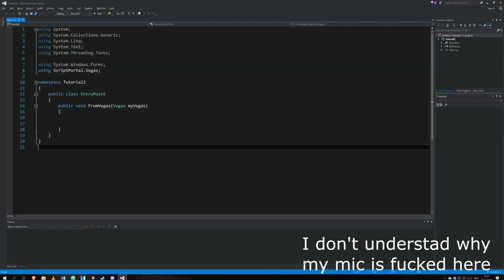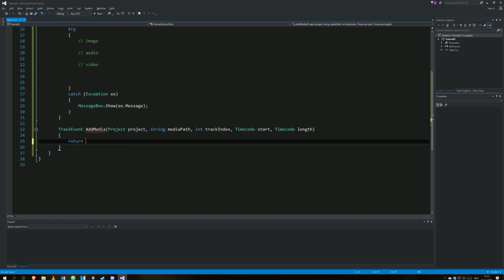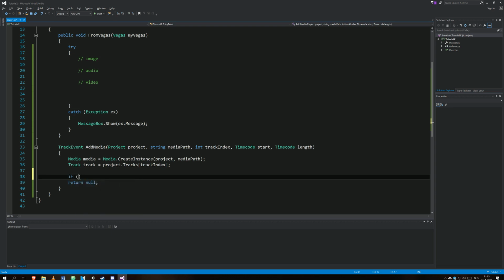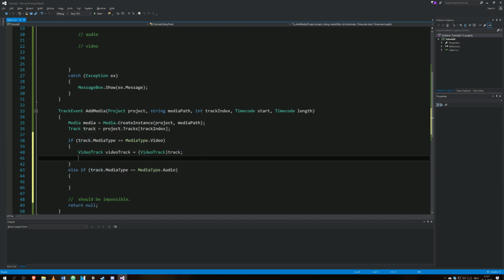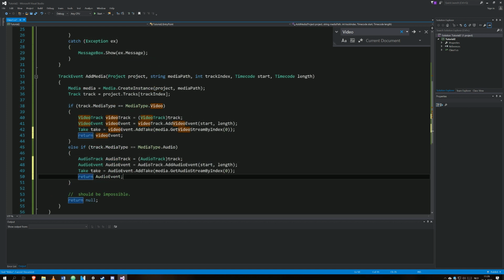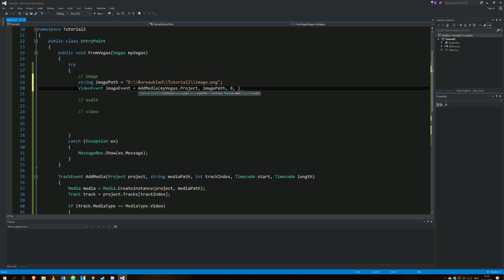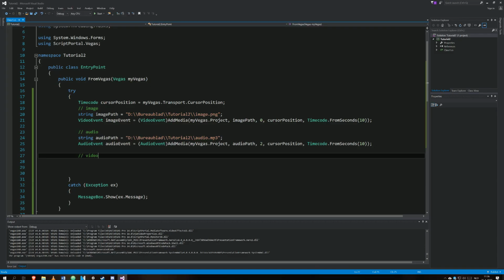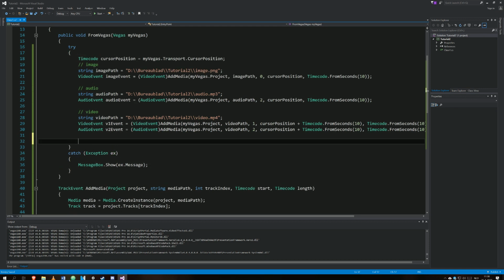VEGAS PRO Scripting Tutorial 2: Adding media to the timeline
Welcome to the second part of the tutorial series on Scripting for VEGAS PRO.

This part is on how to add media to your timeline. If you have any questions you can ask them in the comment section.

Next tutorial will probably be on adding fades to media.

These contain a lot of information, although some of it deprecated.